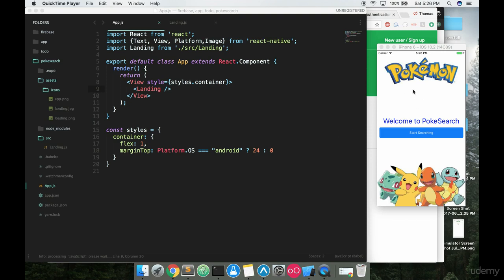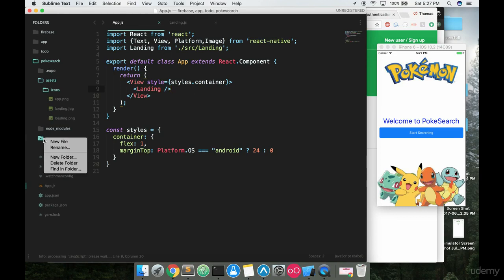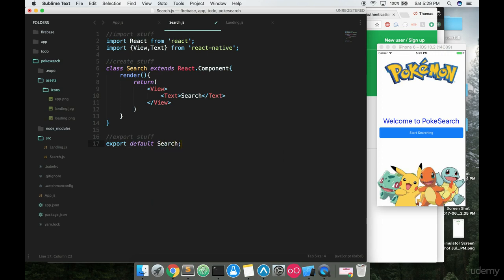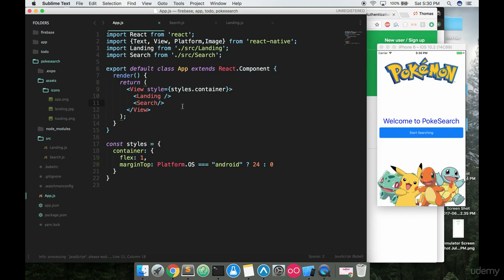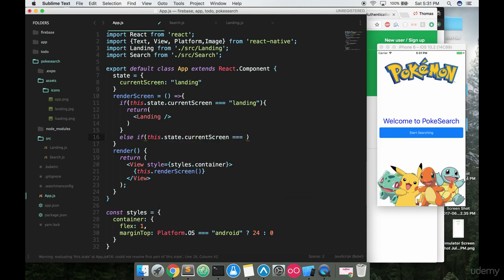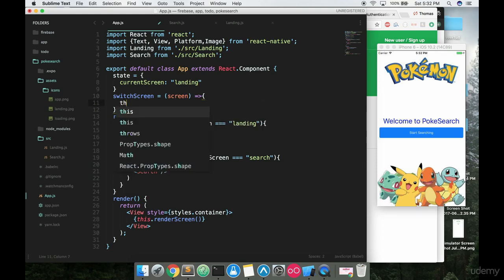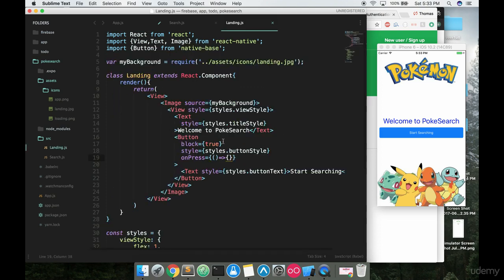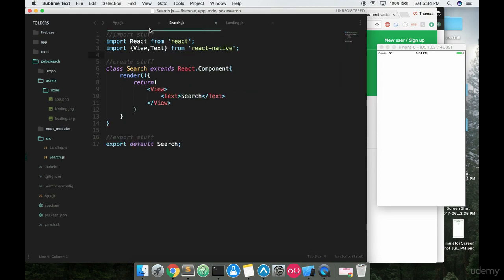[React Native Expo] Pokemon Search - Making a simple router with state